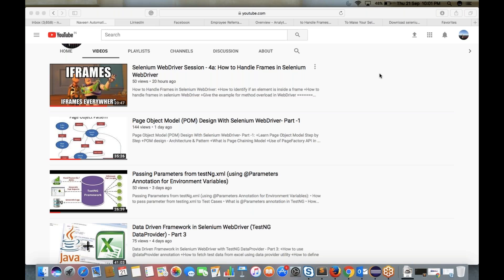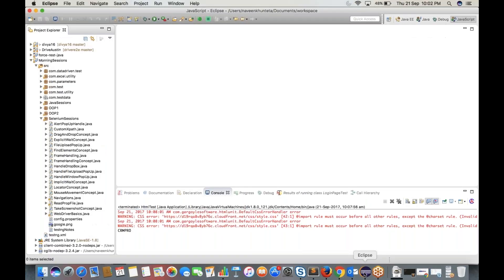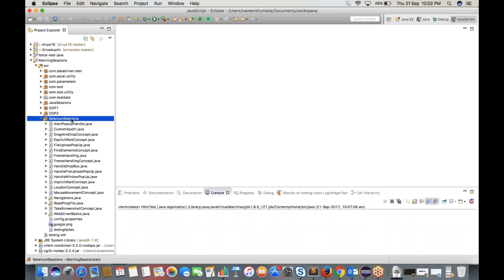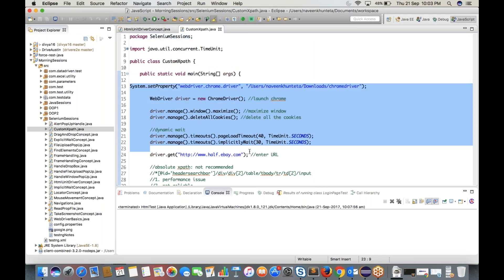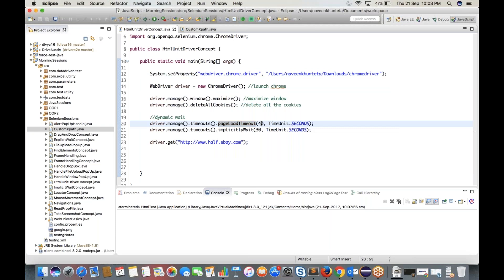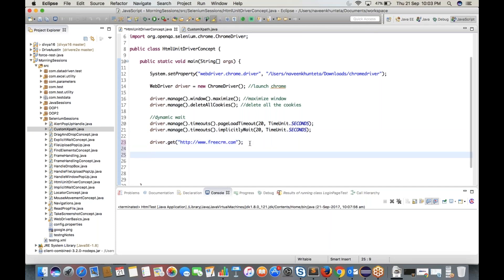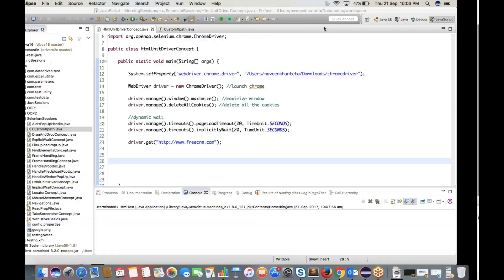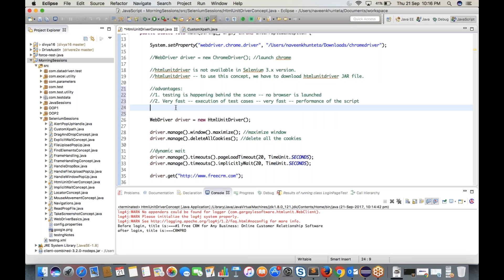Headless Browser Testing using HTMLUnitDriver in Selenium - Session 10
Headless Browser Testing using HTMLUnitDriver in Selenium:

Advantages of HtmlUnitDriver:

+Test execution using HtmlUnitDriver is very fast. Since it is the fastest implementation of Selenium WebDriver.
+Being headless and fast, it is an ideal choice for web scrapping.
+Its browser - htmlUnit is Java based. Hence, it is platform independent.
+It also supports JavaScript execution through in-built Rhino javascript engine.

Limitations of HtmlUnitDriver:

-Being non-GUI makes it difficult to create scripts and debug issues while scripting.
-The Rhino javascript engine of HtmlUnitDriver makes it unsuitable to emulate other popular browser's javascript behaviour.

感谢您观看
شكرا للمشاهدة